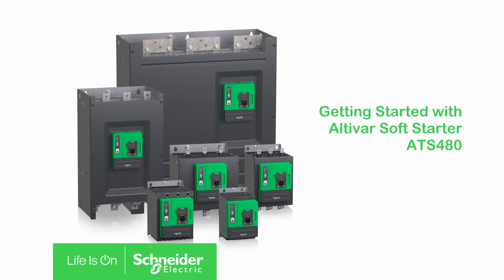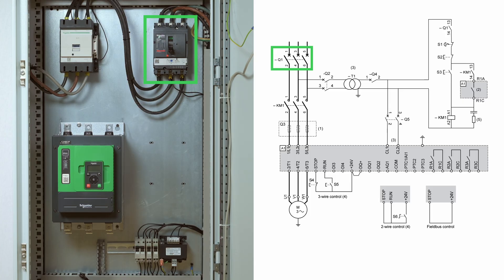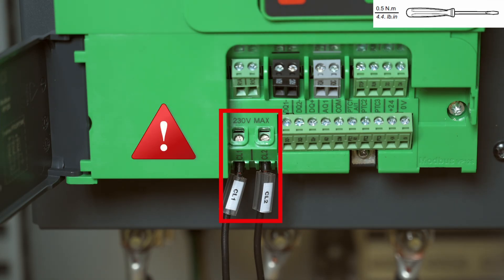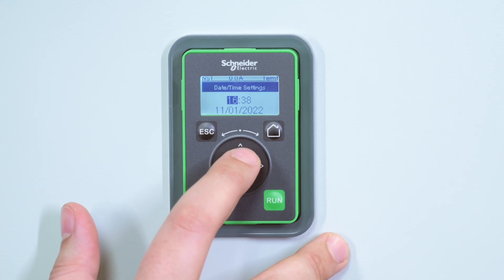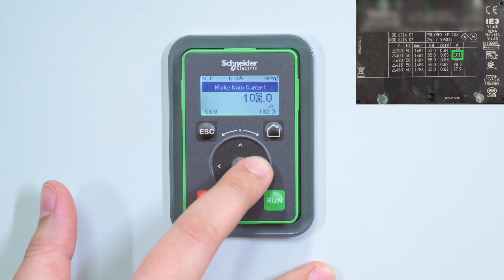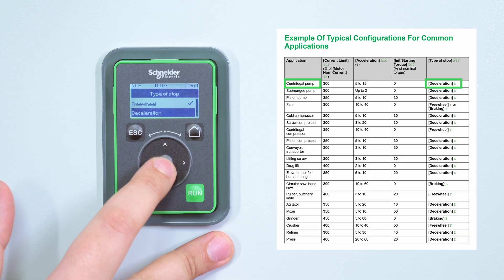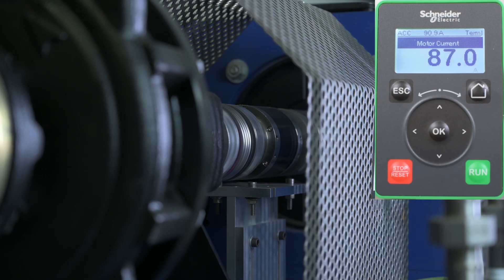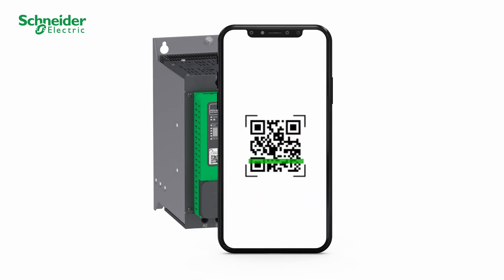Getting Started with Altivar Soft Starter ATS480 | Schneider Electric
Welcome to our step-by-step guide on getting started with the Altivar Soft Starter ATS480 by Schneider Electric! In this video, we walk you through the essential steps to install, wire, and commission your ATS480 for optimal performance. Whether you're new to soft starters or looking to enhance your motor control setup, this video will provide you with all the information you need to get up and running smoothly.

Key features include robust motor starting, torque control, and cybersecurity. Explore the benefits of integrating the ATS480 with EcoStruxure and how it fits into Schneider Electric's broader energy management and automation solutions.

🔔 Timestamps:
0:11 - Introduction and overview of ATS480 setup.
1:24 - Wiring and power connections.
2:34 - Initial setup procedures.
3:49 - Configuration parameters for motor settings.
5:26 - Starting/stopping the motor and checking ATS480 status.

👋 GET TO KNOW US BETTER